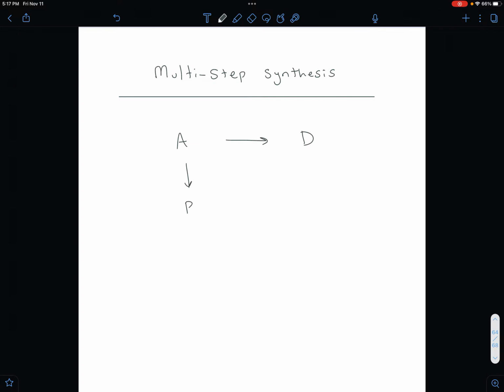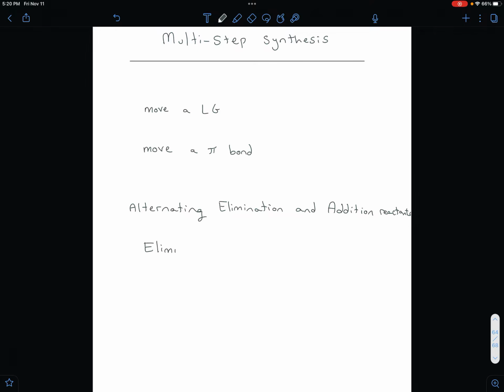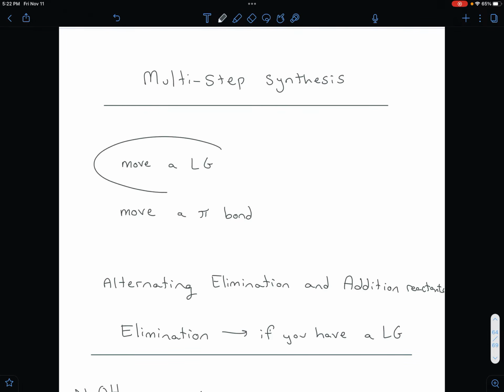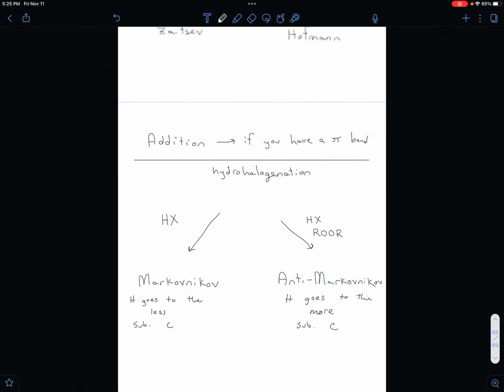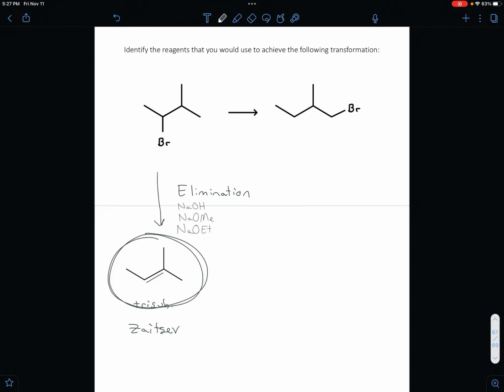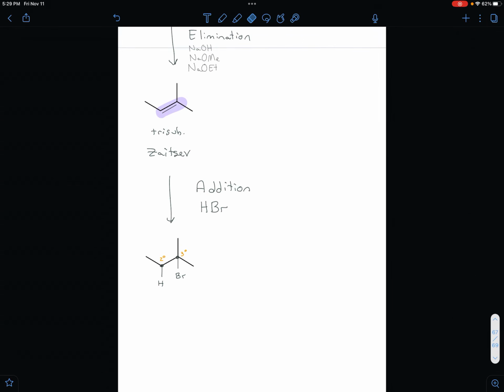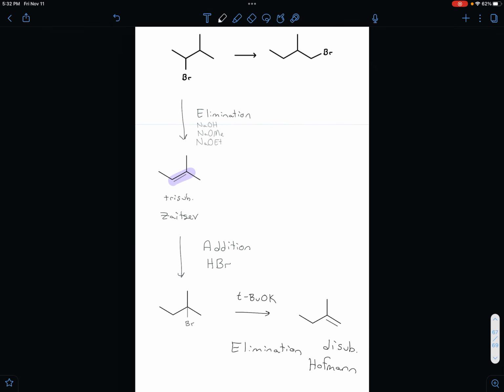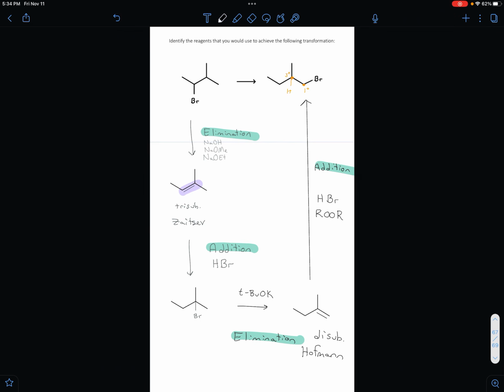Practice Quiz: Multi-Step Synthesis - Moving a Leaving Group